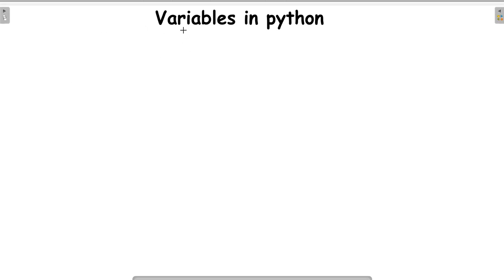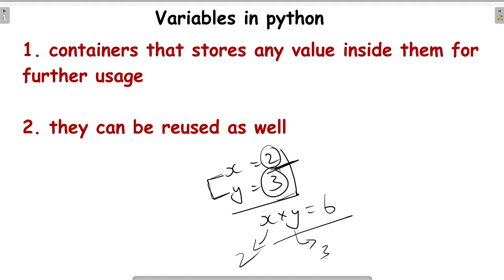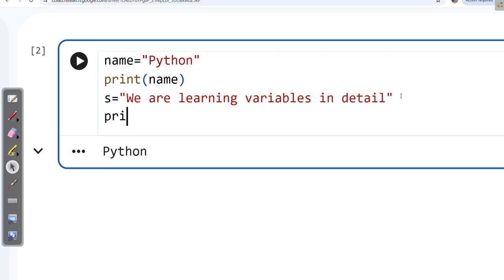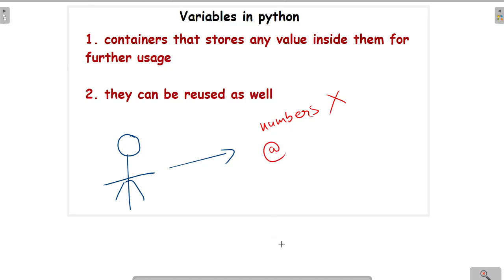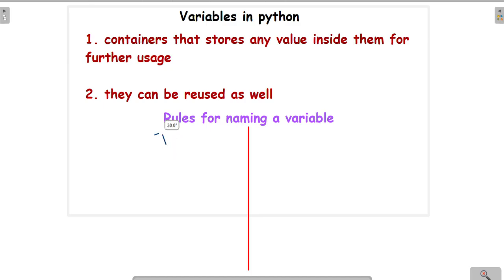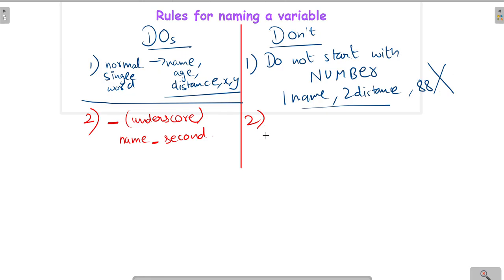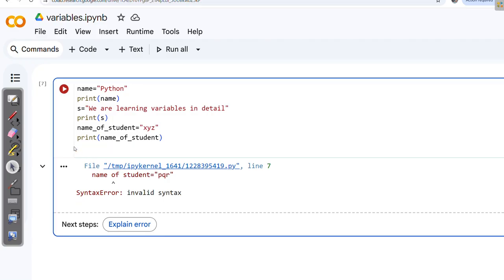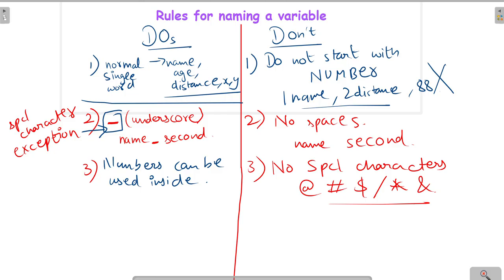Python Variables Explained in Detail | Rules for Naming Variables | Python Tutorial for Beginners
🐍 Welcome to Code.meet!

In this Python tutorial, we will learn about Variables in detail with practical examples on Google Colab.

📚 Topics Covered:
✅ What are Variables in Python?
✅ Why do we use Variables?
✅ Valid & Invalid Variable Names
✅ Practical Examples on Google Colab

Variables are one of the most important concepts in programming. They help us store and manage data while creating programs.

This video is perfect for beginners and students who are starting their Python programming journey.

💻 Learn Coding with Code.meet

• Python Programming
• C / C++
• Web Development
• Scratch Coding

💡 Learn Logic. Build Skills. Create the Future.